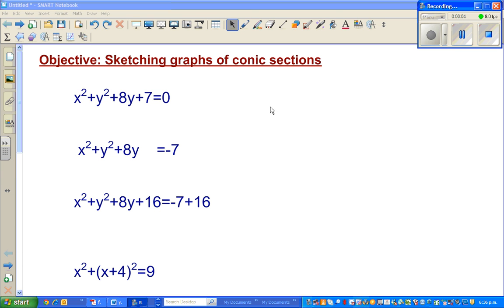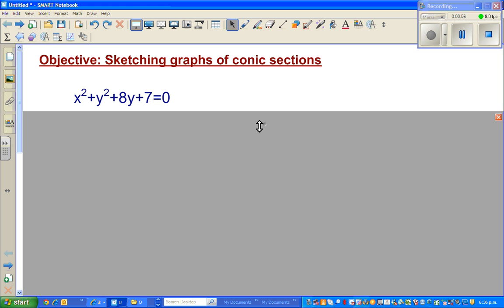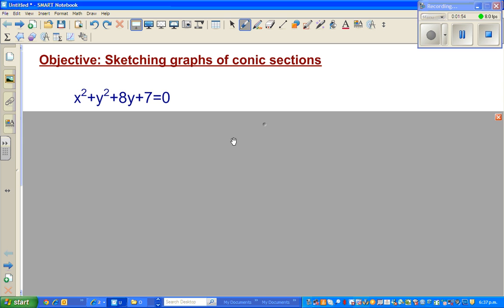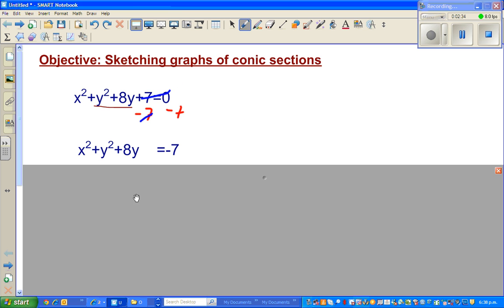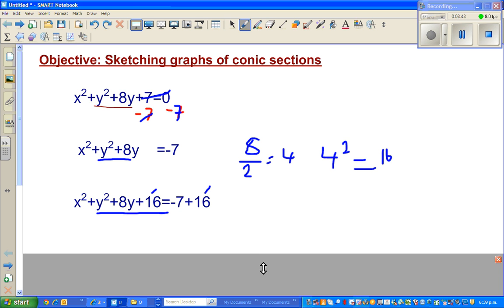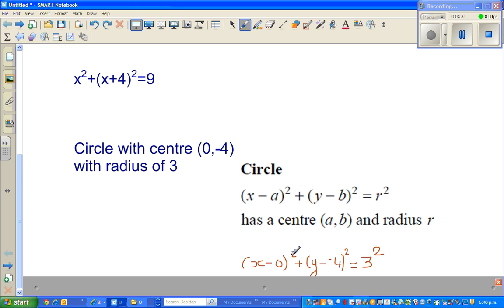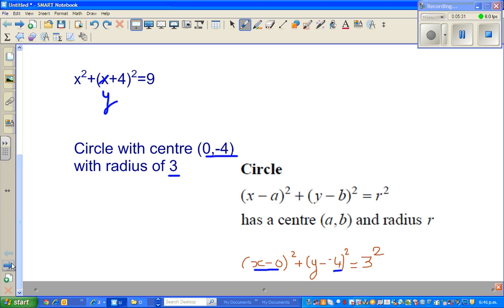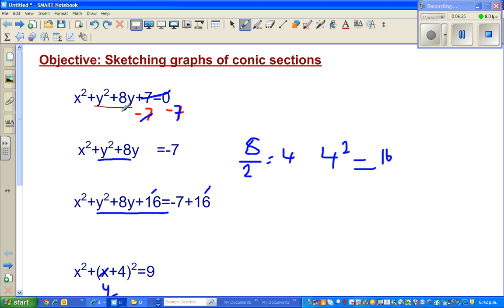graphic conic section - graphing of circle - Part 1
How to write the equation of circle in the standard form and decide the centre and the radius of the circle